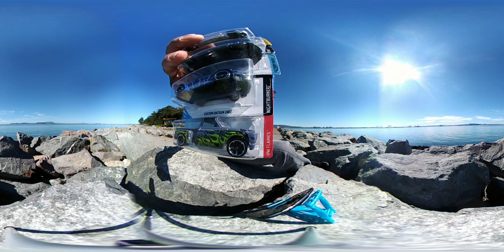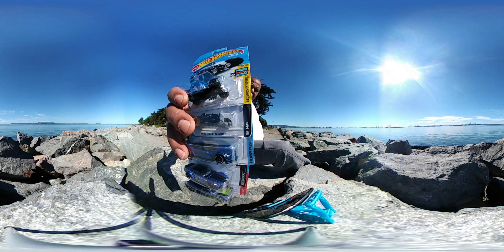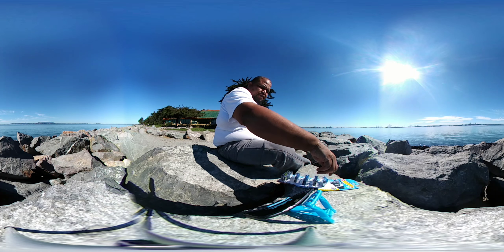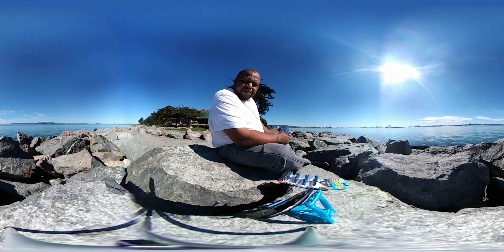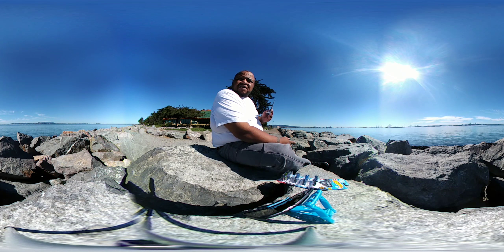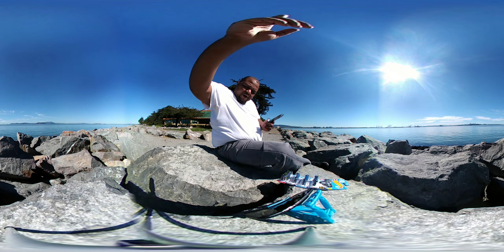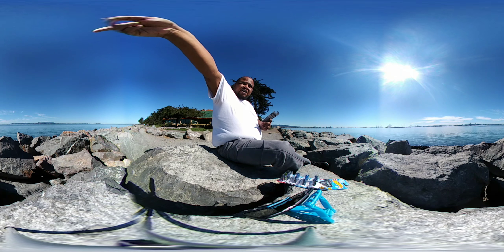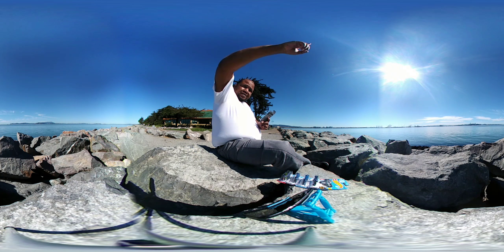Hot Wheels 2018 50th anniversary a case vr360 Unboxing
In this video we open up 5 new 2018 50th anniversary Hot Wheels vehicles in 360 virtual reality  sitting on the San Francisco Bay using the LG 360 cam

periscope@bigmike420lifestyle